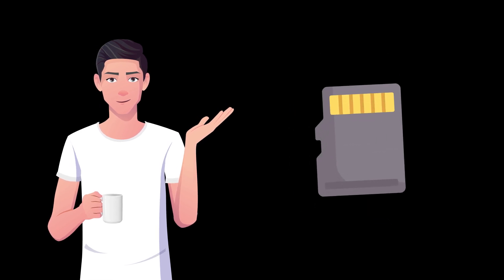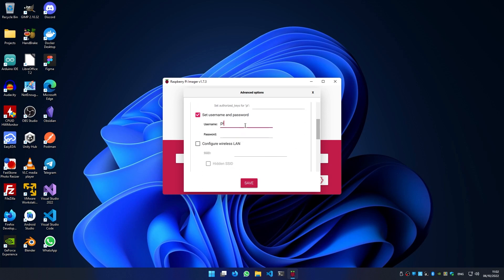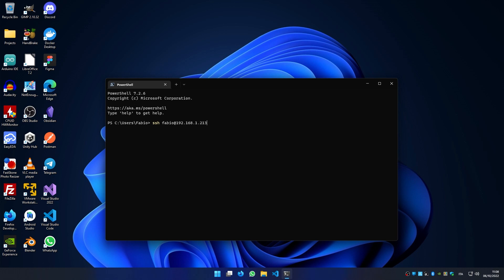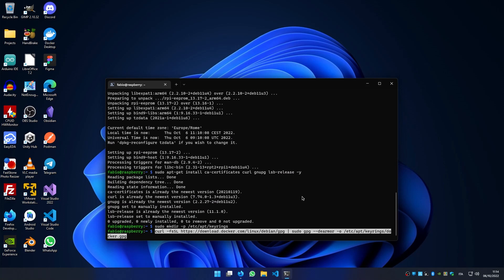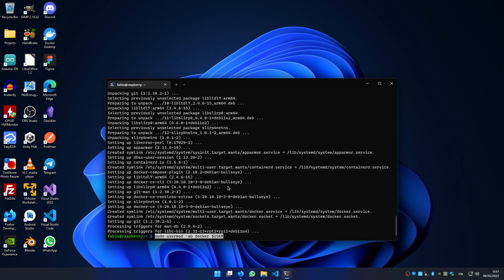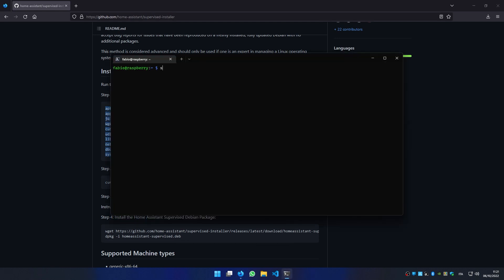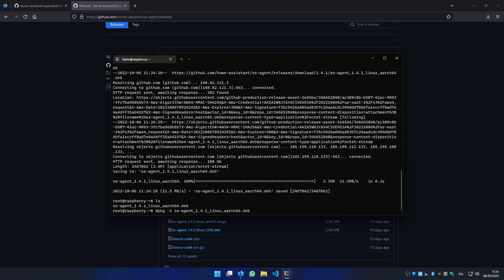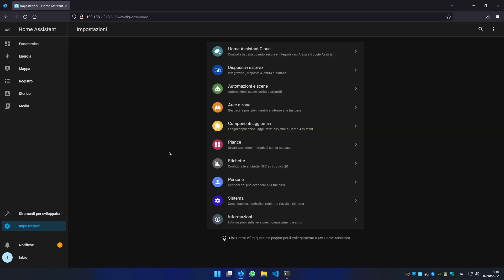install Supervised Home Assistant with Docker - Best installation method TUTORIAL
Install Home Assistant with supervisor in a Docker container running on a Raspberry Pi running Raspberry Pi OS or Ubuntu or Debian. So you can take also advantage of the latest officials drivers of your Raspberry, like using hardware acceleration for Jellyfin and more.

Chapters:
[00:00 - 00:19] Intro
[00:19 - 00:54] Hardware selection
[00:54 - 02:00] Flash OS on MicroSD
[02:00 - 02:35] SSH connection
[02:35 - 04:15] Install Docker
[04:15 - 05:40] Install Supervised Home Assistant
[05:40 - 05:58] Setup Home Assistant
[05:58 - 06:09] Outro